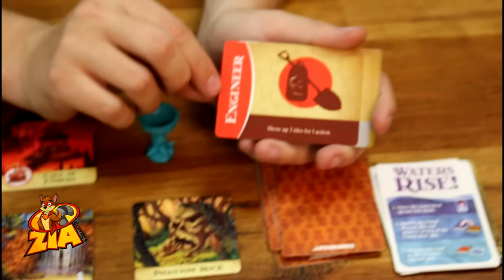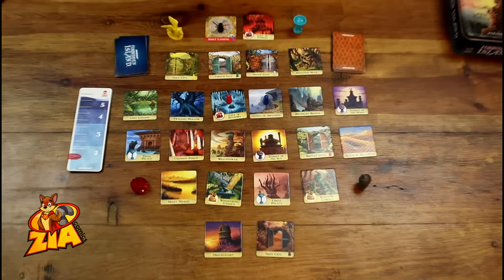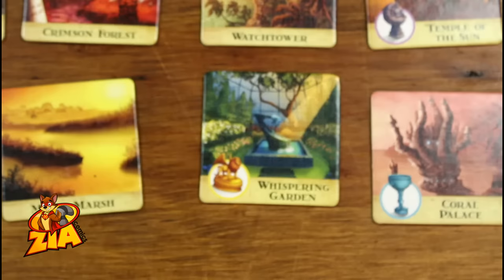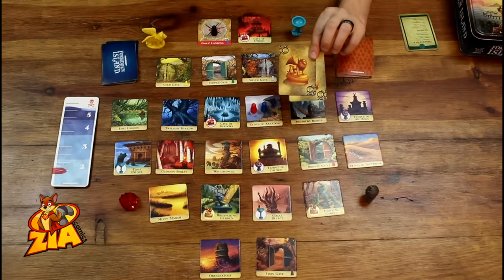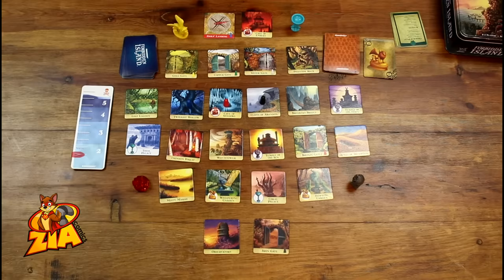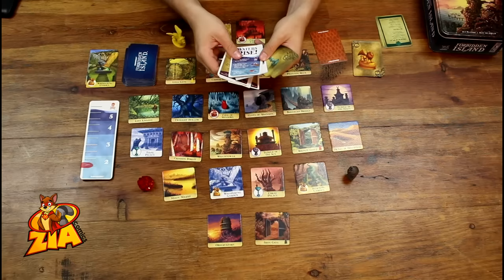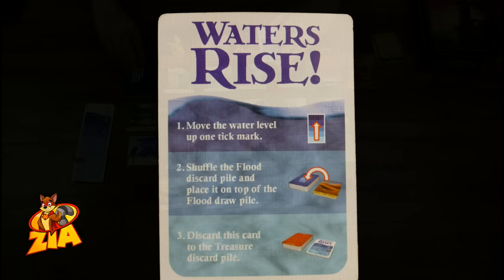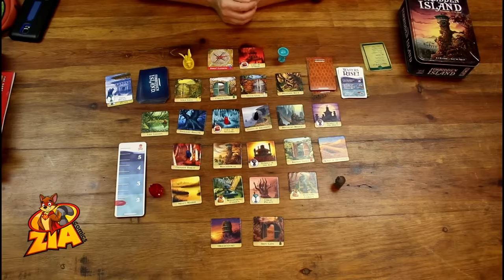Forbidden Island | HOW TO PLAY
Danny from ZiaComics.com teaches us how to play Forbidden Island from Gamewright. This game is for 2-4 players ages 10+.  A typical game should last approximately 30 minutes.

Forbidden Island is a visually stunning cooperative board game. Instead of winning by competing with other players like most games, everyone must work together to win the game. Players take turns moving their pawns around the 'island', which is built by arranging the many beautifully screen-printed tiles before play begins. As the game progresses, more and more island tiles sink, becoming unavailable, and the pace increases. Players use strategies to keep the island from sinking, while trying to collect treasures and items. As the water level rises, it gets more difficult- sacrifices must be made.

What causes this game to truly stand out among co-op and competitive games alike is the extreme detail that has been paid to the physical components of the game. It comes in a sturdy and organized tin of good shelf storage size. The plastic treasure pieces and wooden pawns are well crafted and they fit just right into the box. The cards are durable, well printed, and easy to understand. The island tiles are the real gem: they are screen-printed with vibrant colors, each with a unique and pleasing image.

With multiple levels of difficulty, different characters to choose from (each with a special ability of their own), many optional island formats and game variations available, Forbidden Island has huge replay value. The game can be played by as few as two players and up to four (though it can accommodate five). More players translates into a faster and more difficult game, though the extra help can make all the difference. This is a fun game, tricky for players of almost any age. Selling for under twenty dollars, oddly, Forbidden Island is a rare game of both quality and affordable price.